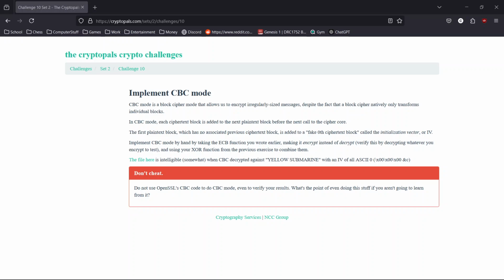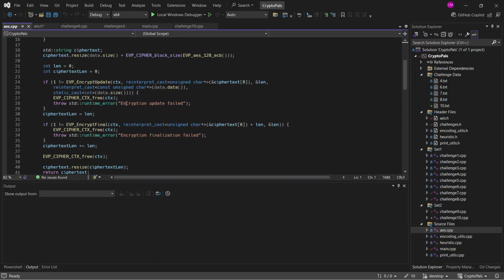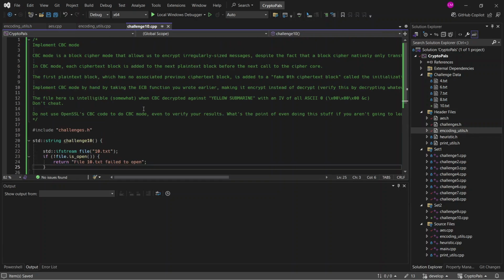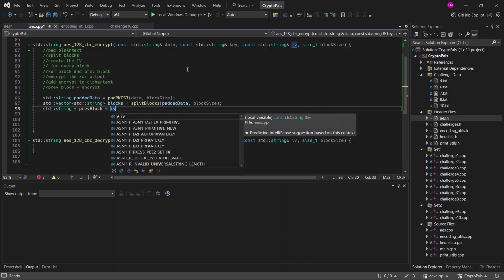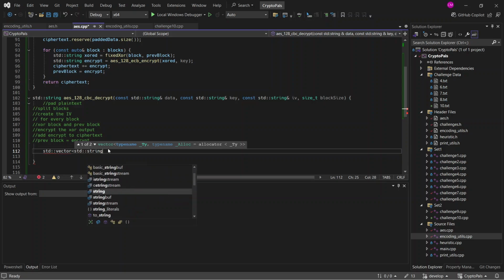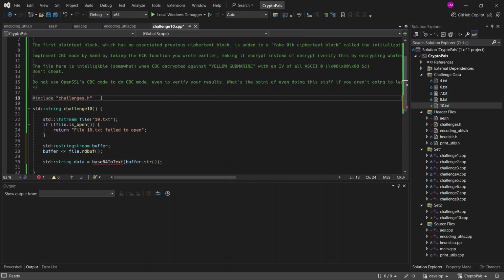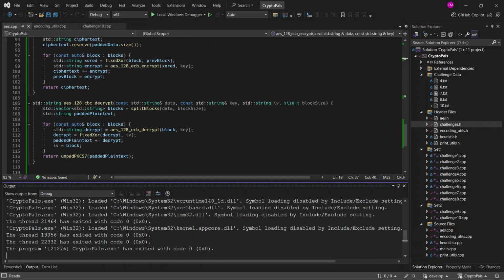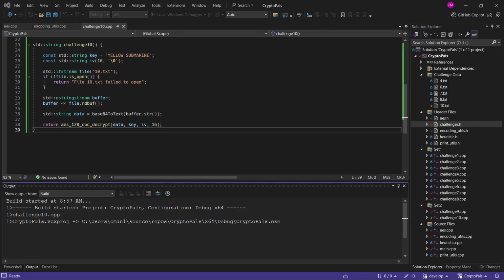CryptoPals Challenge 10 - Implement CBC mode (C++)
In this video, we implemented aes 128 cbc encryption and decryption.